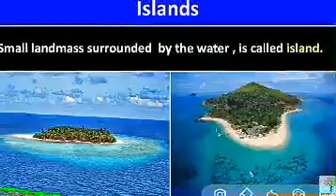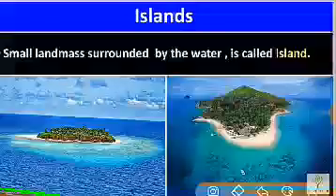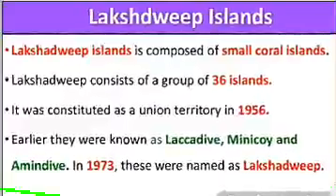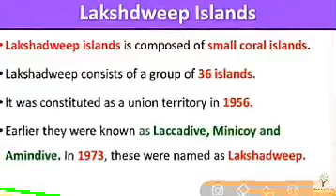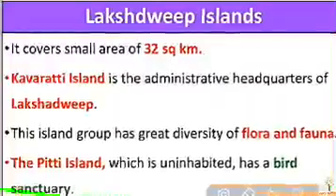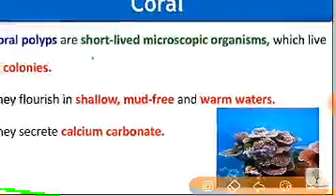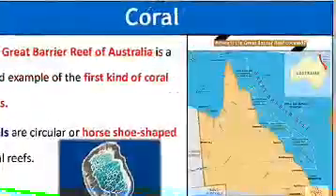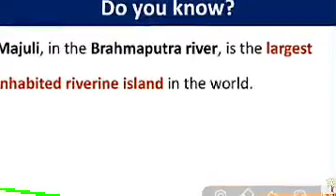9 Geography - Module 10